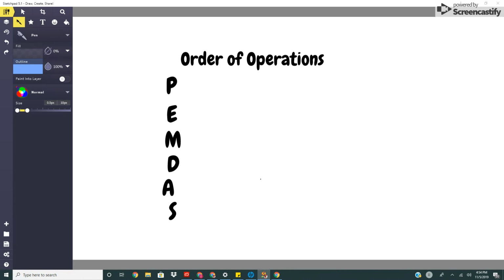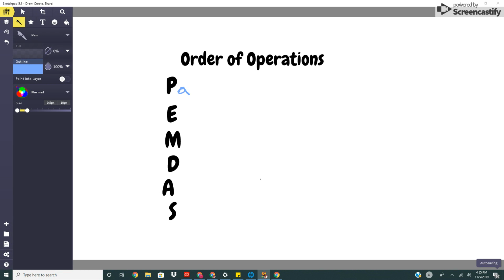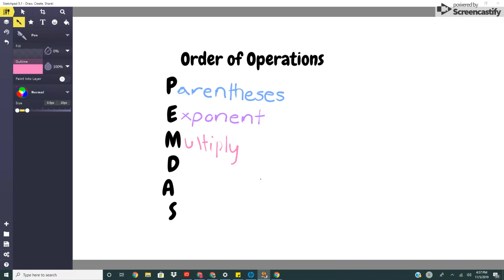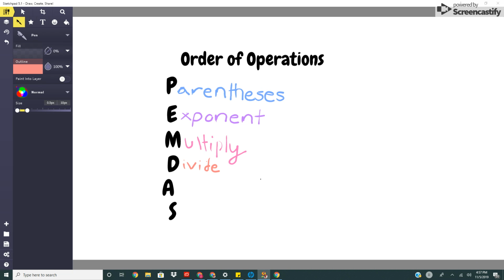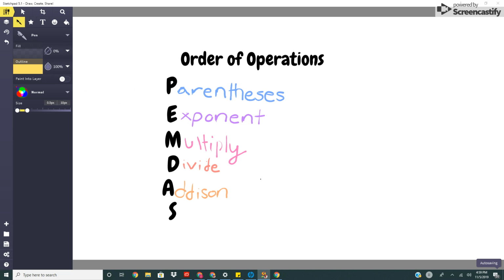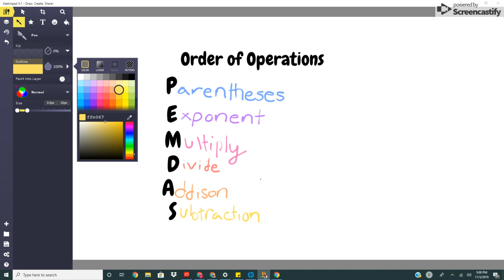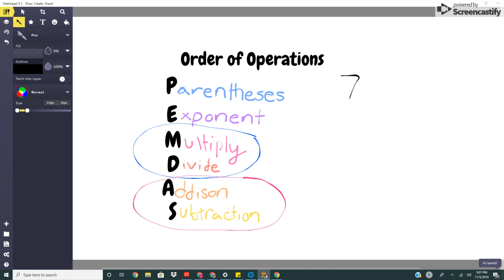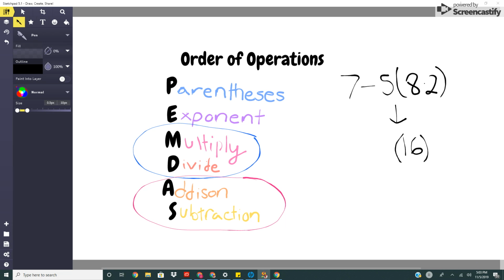Order of Operations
Check them out and learn how to do math!!!